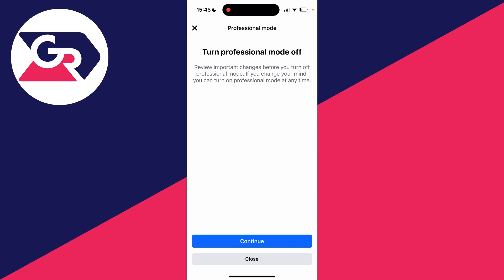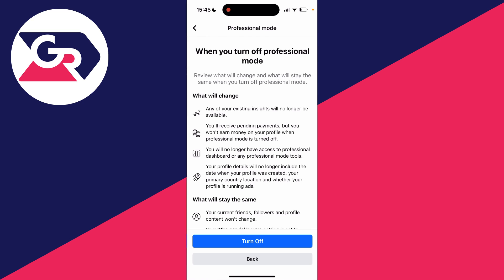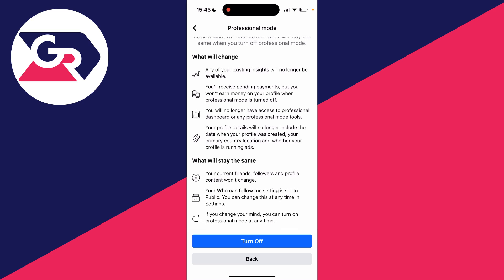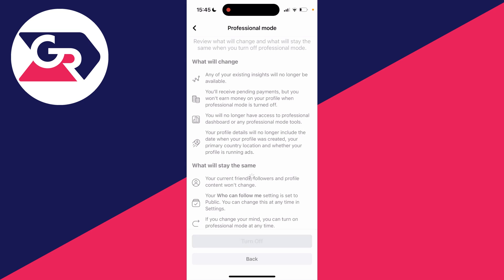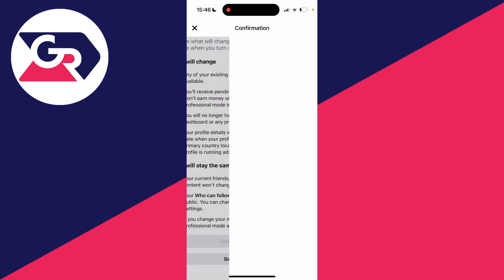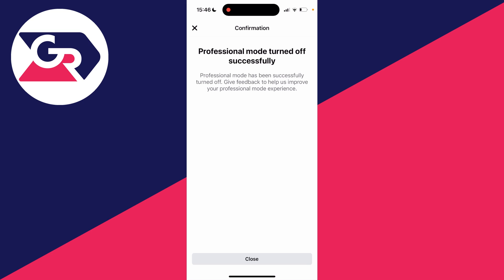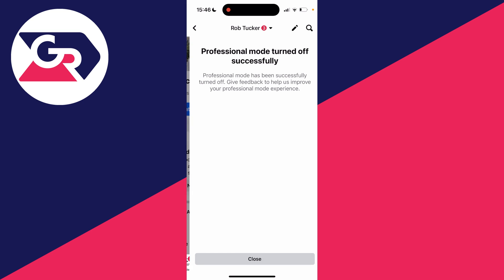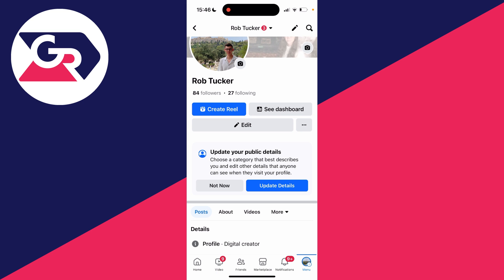How To Turn Off Professional Mode On Facebook - Full Guide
Learn how to turn off professional mode on facebook in this video.

GuideRealm